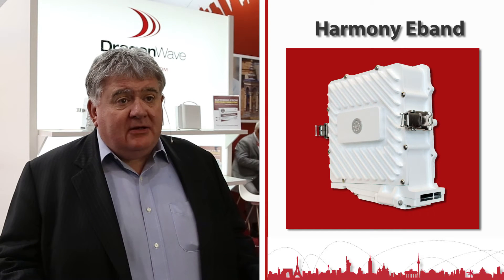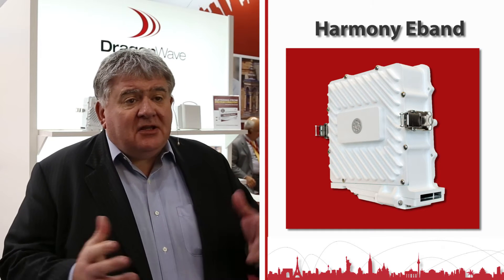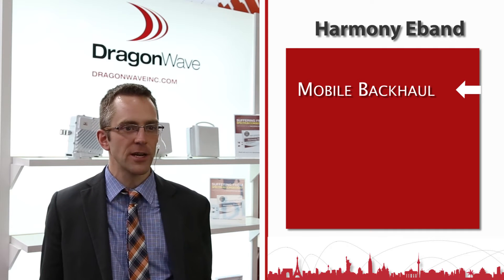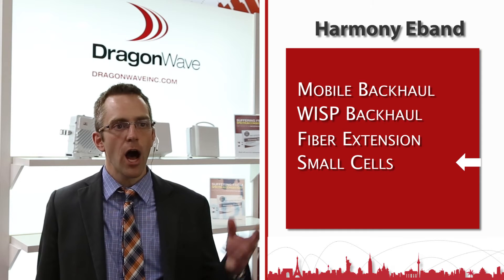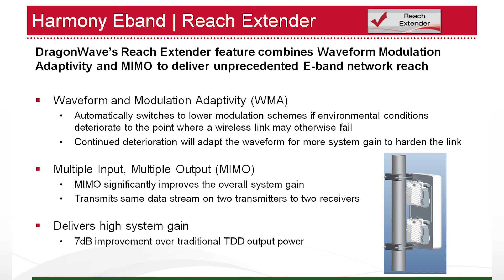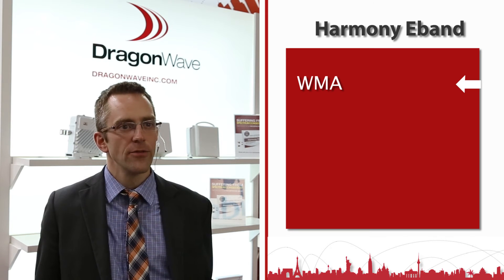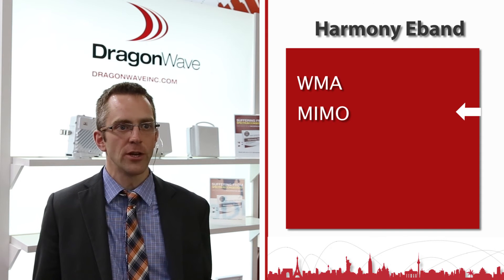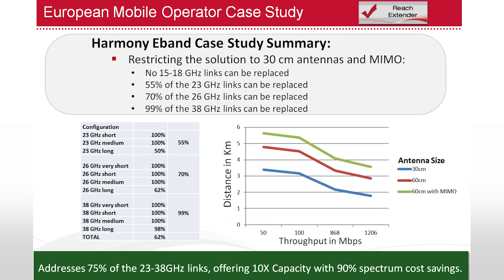Introducing Harmony Eband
70/80 GHz can now be used for the traditional cellular backhaul market with new extended reach technologies, to learn how and more on this topic read our newly published whitepaper "Unlocking the Value of E-Band with Extended Reach" on Converge Network Digest